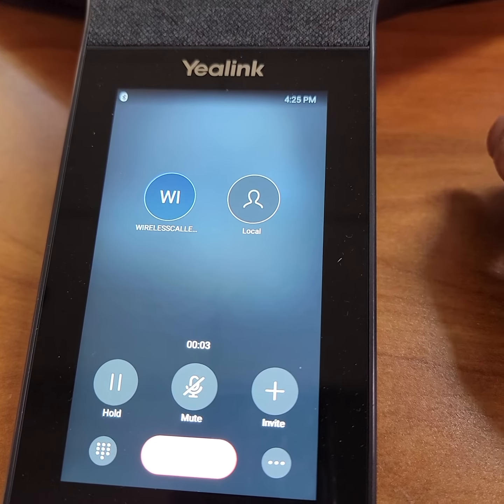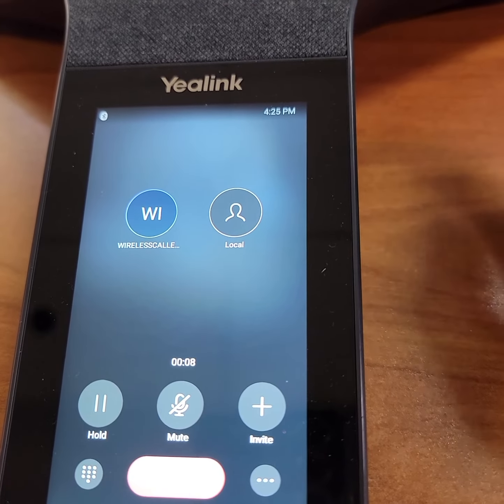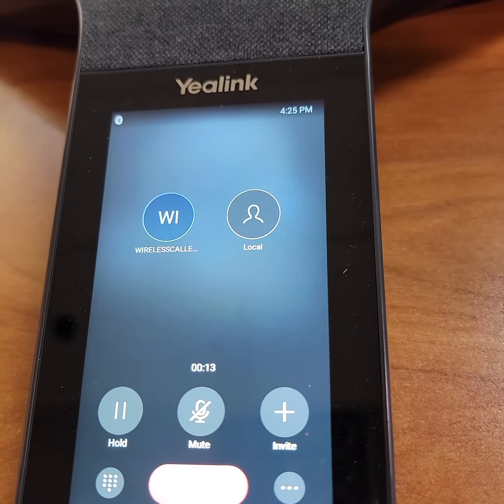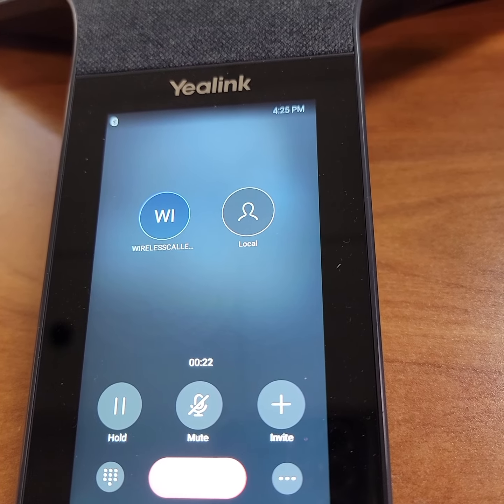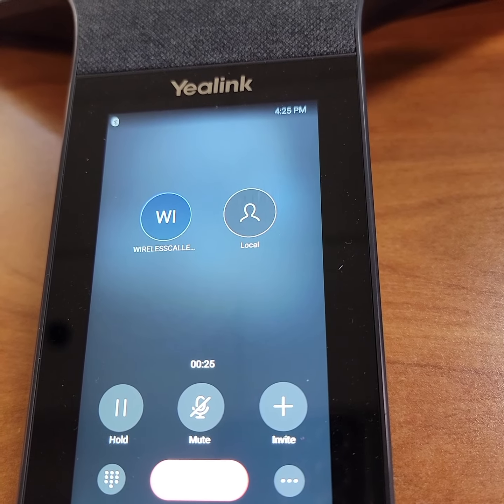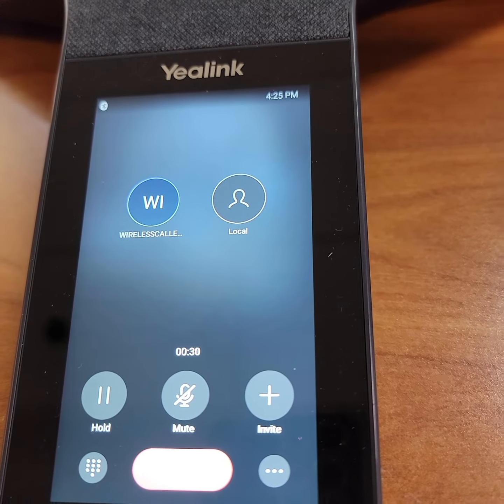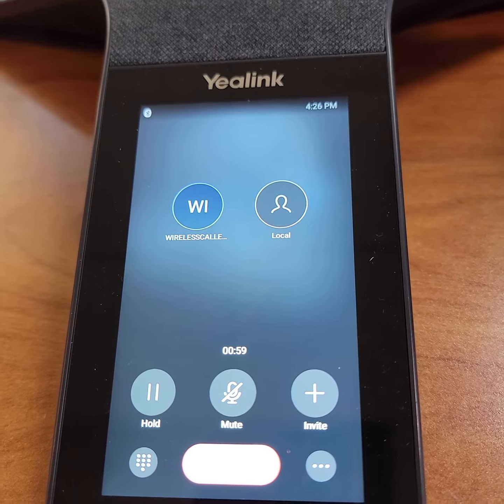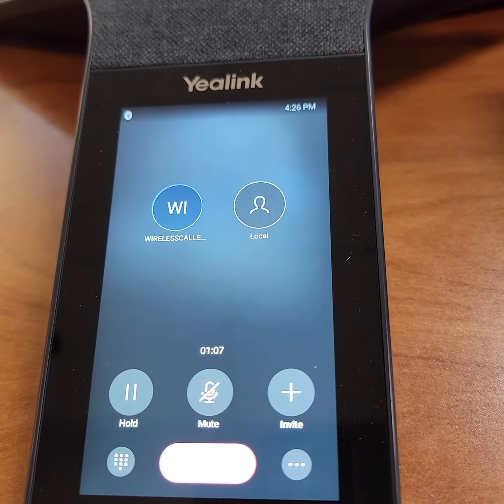Centurylink suspended for non-payment - Here are 2 solutions ...